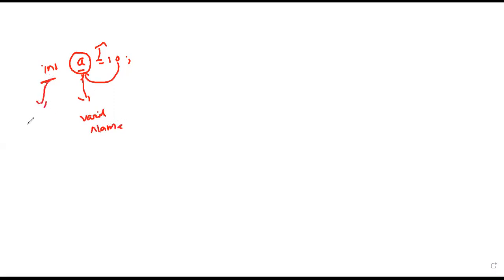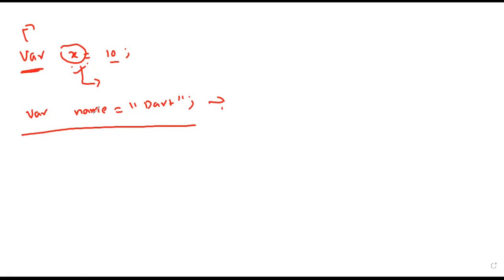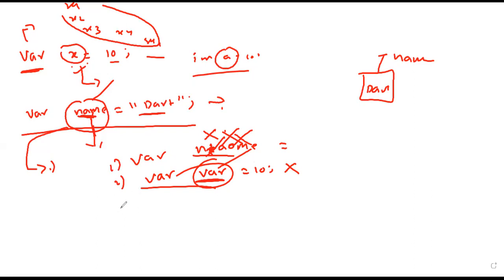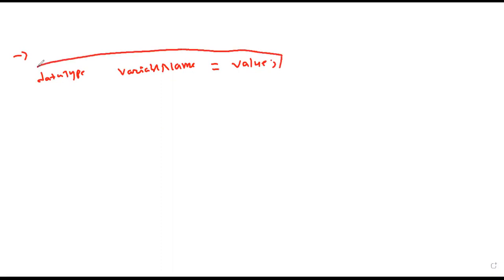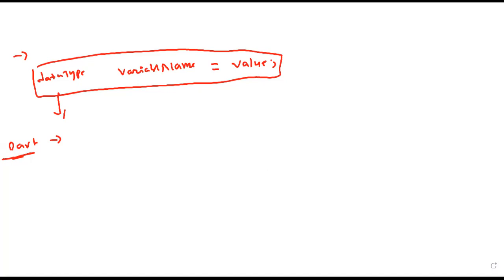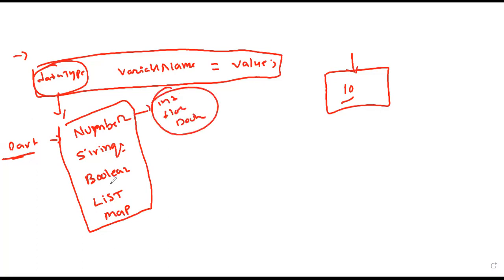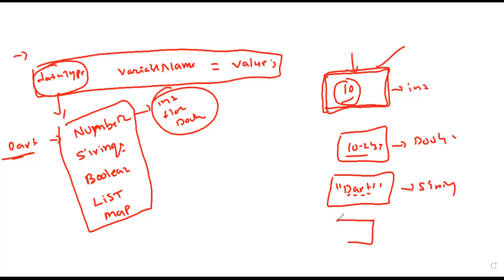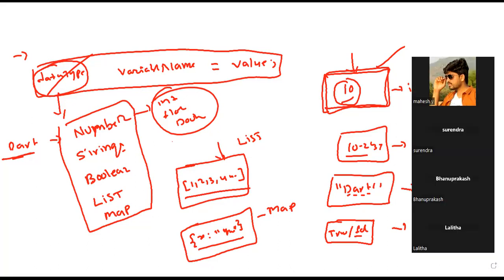Dart Variable And Data Type Part 1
Dart Variable is used to store the value and refer to memory location.